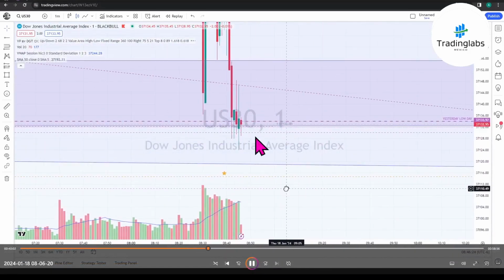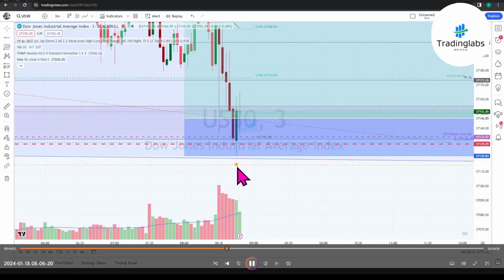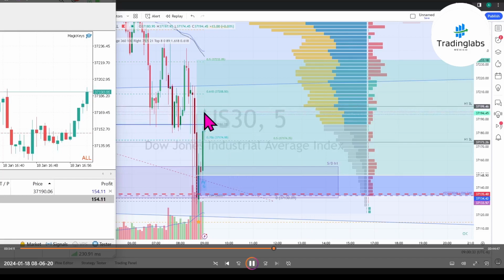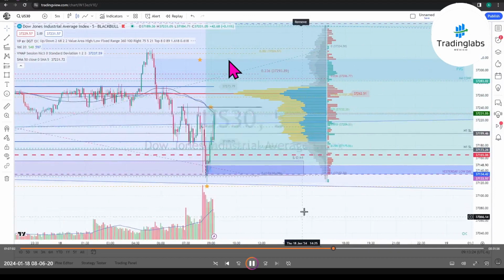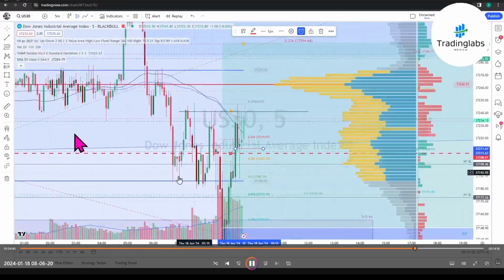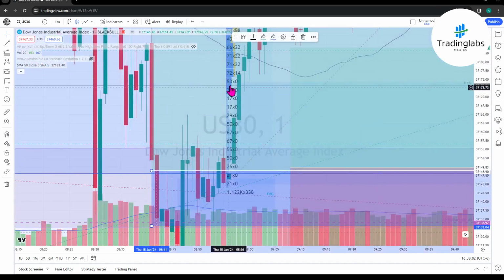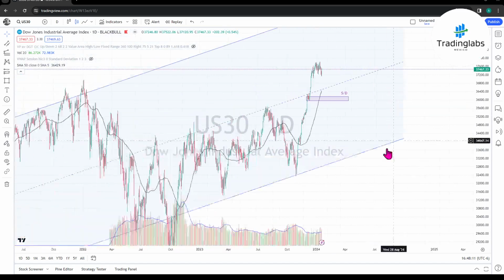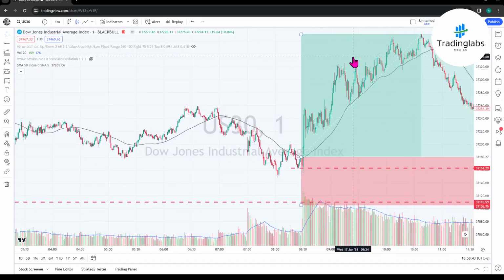1 to 1 Trading Explanation On Dow Jones US30 Market Recap 18 Jan 2024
Hi Traders, here is 1 to 1 session recap trading explanation of my todays trading session on Dow Jones Us30

1) Risk Management, How I can overlevarage using less risk possible
2) a bit of technical analysis
3) Fibonacci tools. and extension
4) FVG identification and how to use it
5) Demand zones

Im very sorry because almost the voice of the other trader you can not hear it very good, but you can have a very good idea of what he is asking.

Buy my course online here...

What broker do I use? Referal link

50 USD DE BONO ABRIENDO TU CUENTA DESDE TU MOBIL EN VANTAGE MARKETS AQUI EL LINK

Tradingview referal link